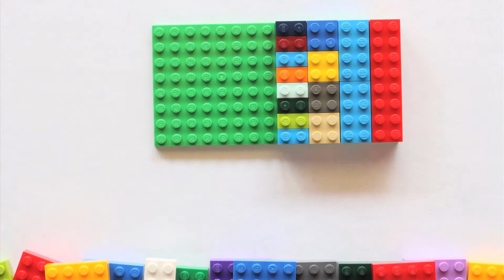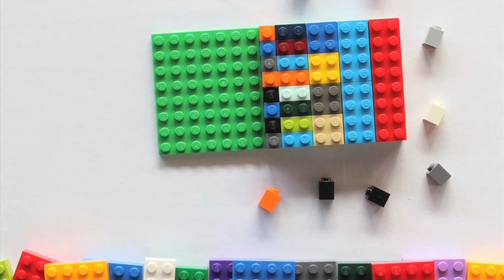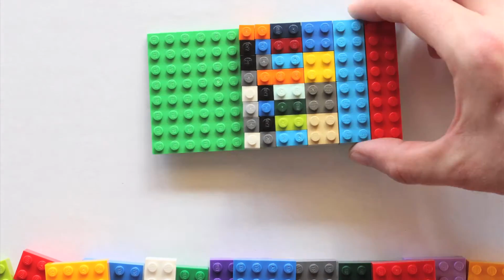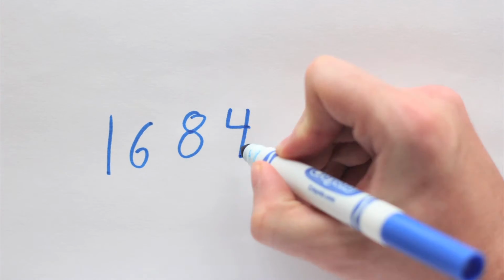Finding The Factors of 16 Using LEGO® Bricks - Brick Math Series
Teach students how to find the factors of 16 using LEGO® bricks. This activity is taken from "Teaching Fractions Using LEGO® Bricks" by Dr. Shirley Disseler.